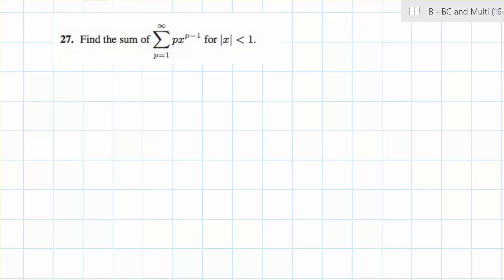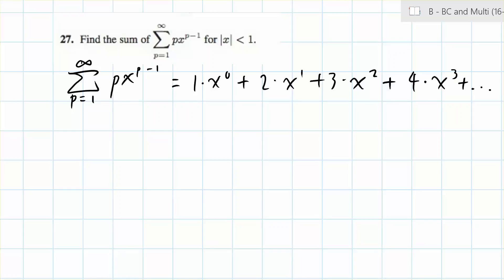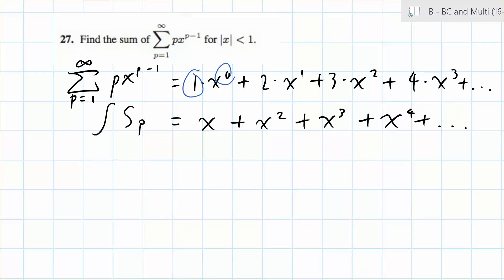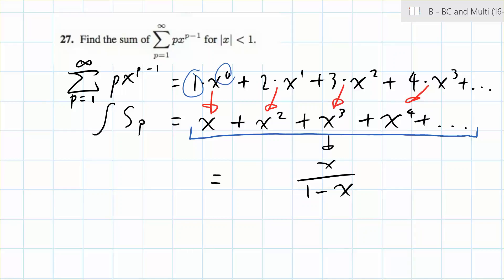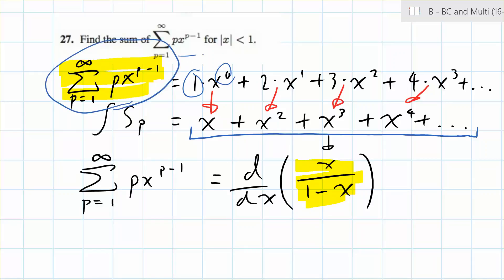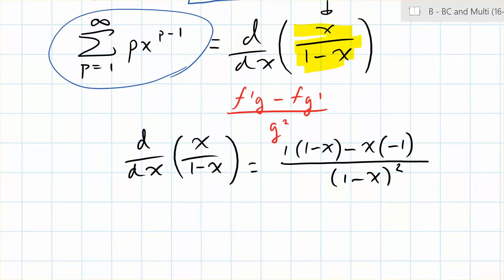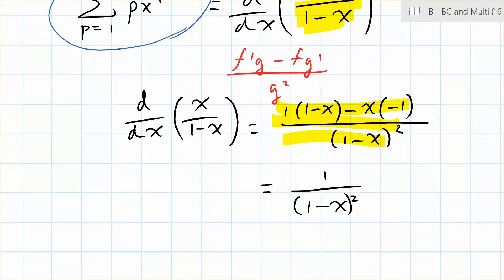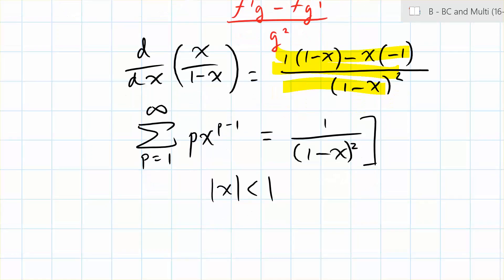10.3 - BC & Multivariable Calculus - Student Video - #27